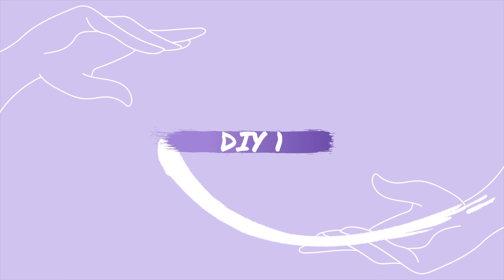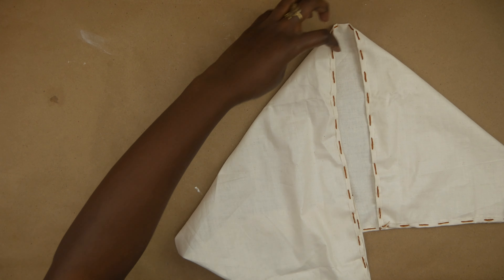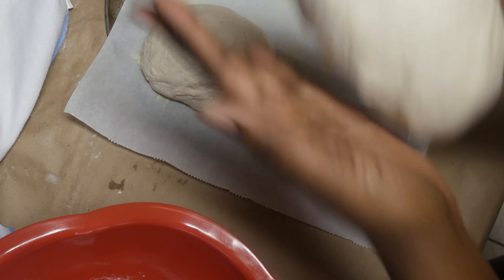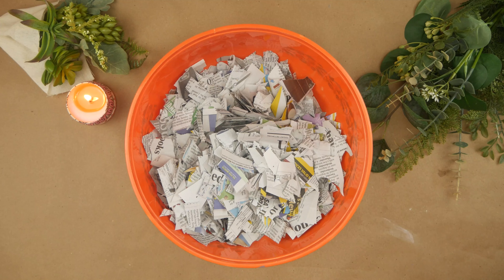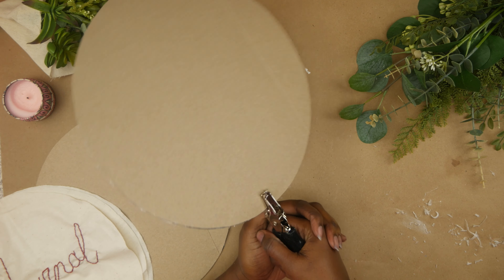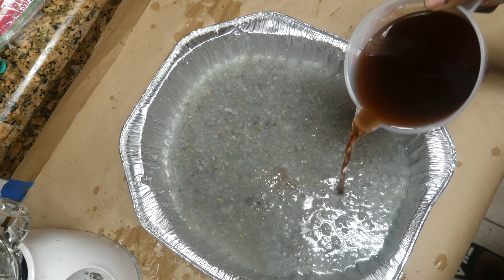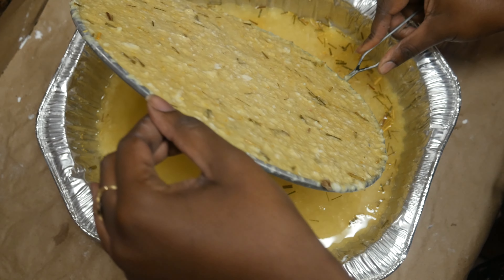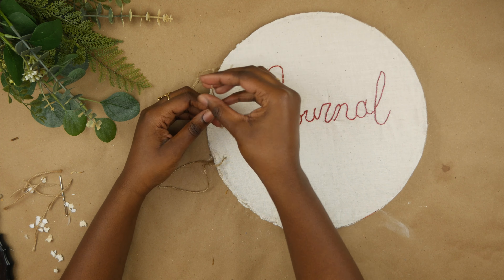Cottagecore DIYs - Internet Aesthetics || Fortune Frankly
If the popularity of the Strawberry Dress wasn't a sign, cottagecore is in. In today's video, we're making two cottagecore DIYs for your home - a bento bag to hold the delicious bread you baked and a handmade journal (with recycled paper!)

Have more cottagecore DIY ideas? Let me know below!

DIY Supplies

🥖 Project 1 - Bento Bag (0:53)

Embroidery floss

🥖🍞🥖Bread recipe (search “gather for bread recipe” if the link appears broken) 🥖🍞🥖

📔 Project 2 - Journal (3:46)

Paper - 100% recycled!
Blender - Your kitchen
Strainer - Your kitchen or at the Dollar Tree
Pan - Your kitchen
Sheet - Linen closet?
Cereal boxes - 100% recycled!

More on Cottagecore

What Exactly Is Cottagecore and How Did It Get So Popular?

Filming Equipment

🎥 Camera
Panasonic Lumix G7 with a 14-42mm lens

🎤 Mic
Lavalier mic similar to this one

Music